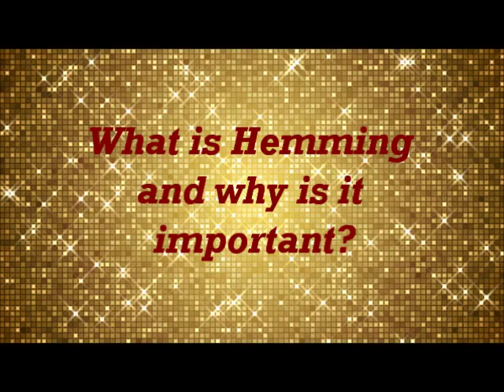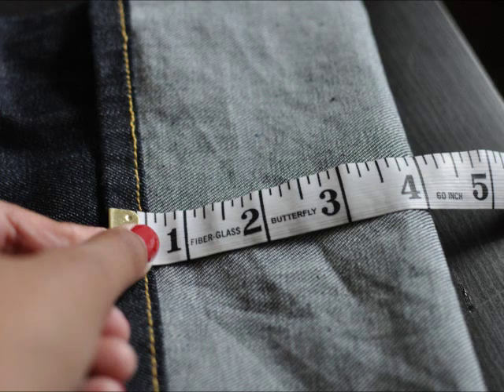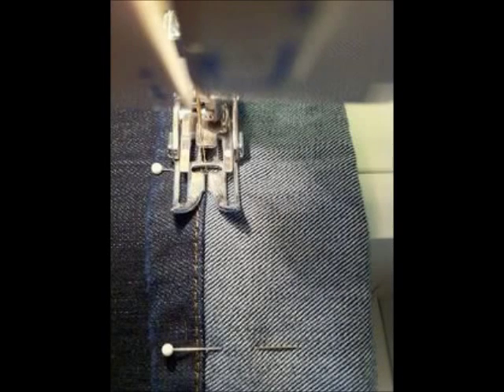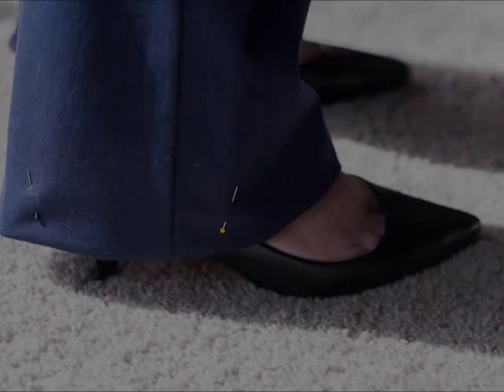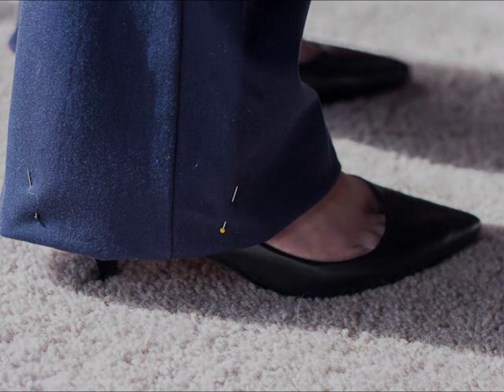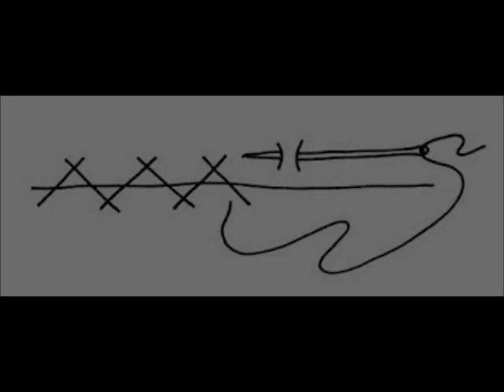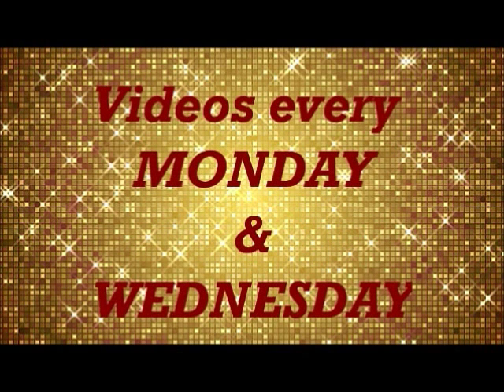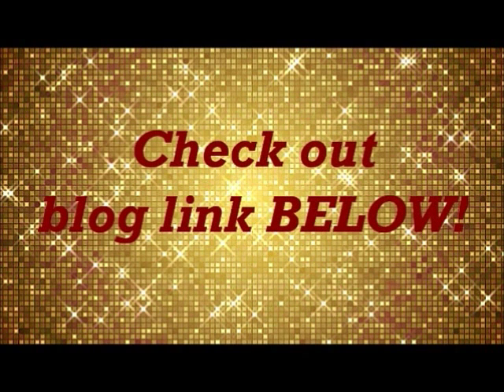What is Hemming and why is it important?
Hi My Honeybees,

This is a video about what Hemming is and why it is important.